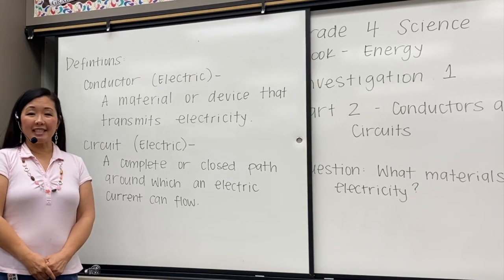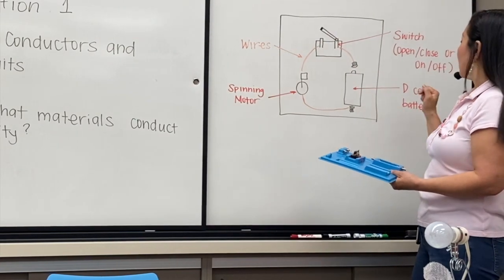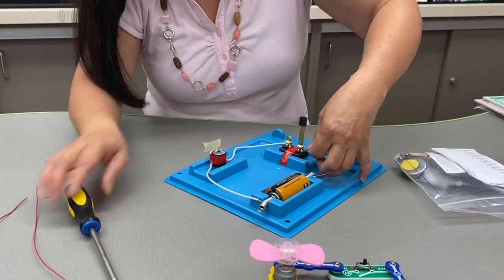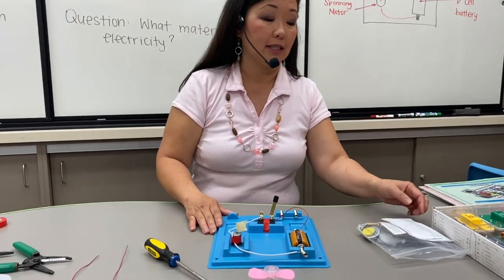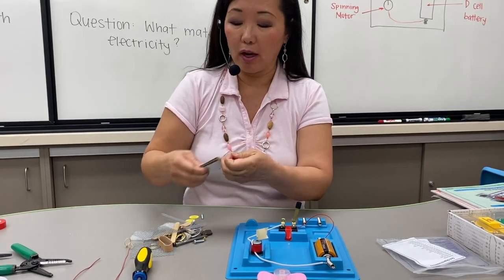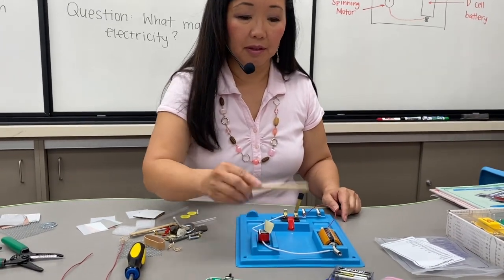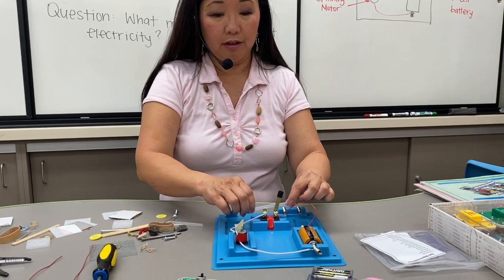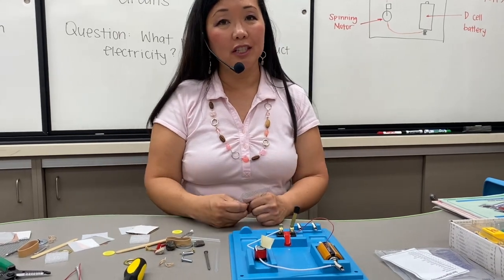Grade 4 Energy- Conductors and Circuits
This video is about Grade 4 Energy- Conductors and Circuits